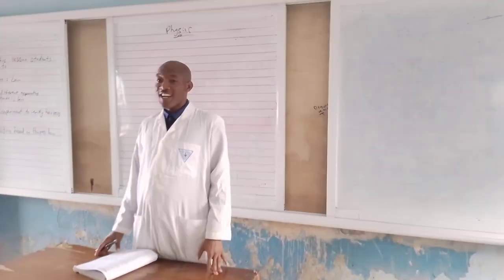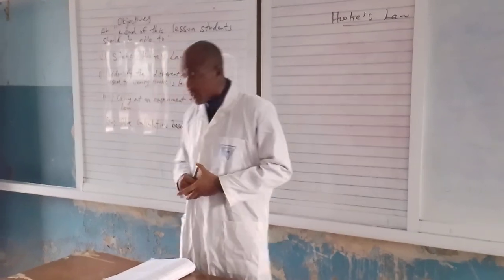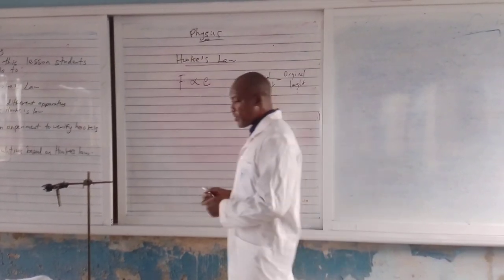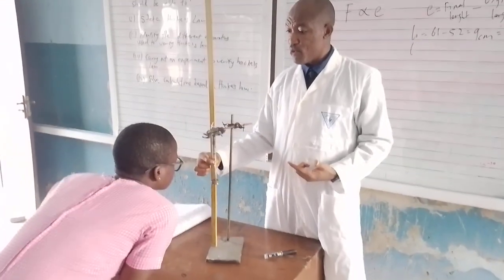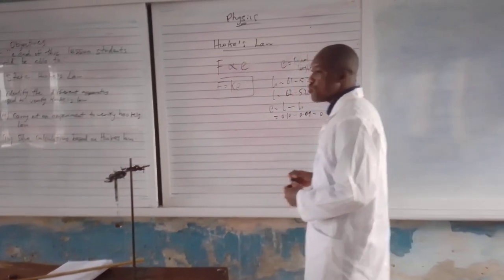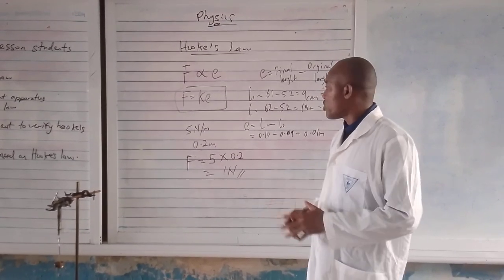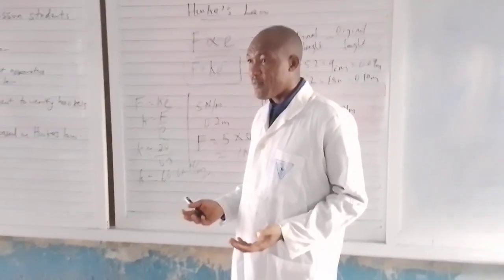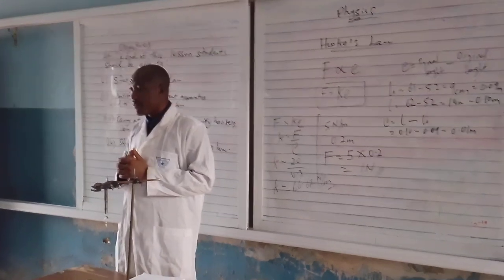Micro-teaching Hooke's Law _Sacoed_0408